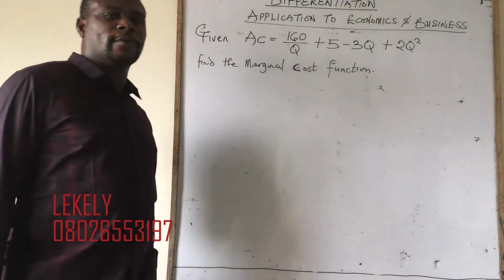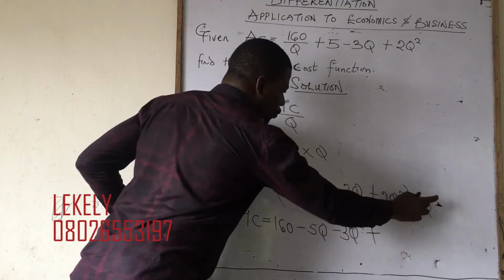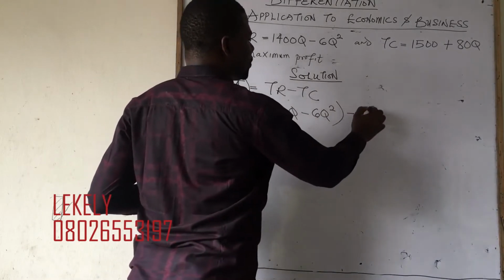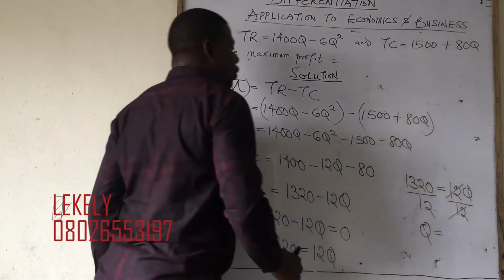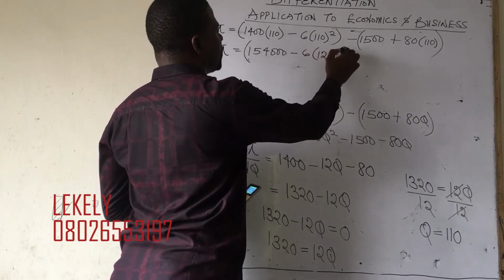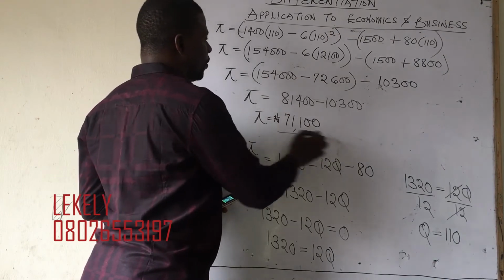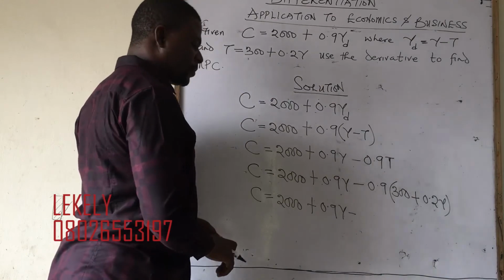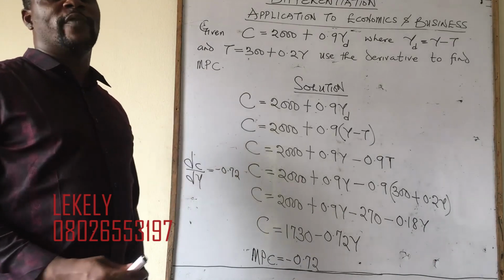DIFFERENTIATIONapplication part 2